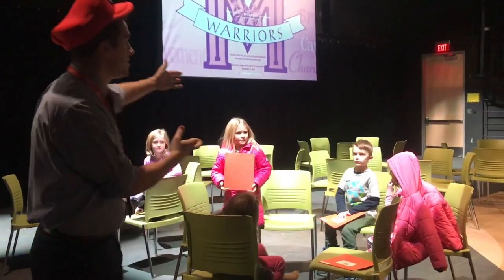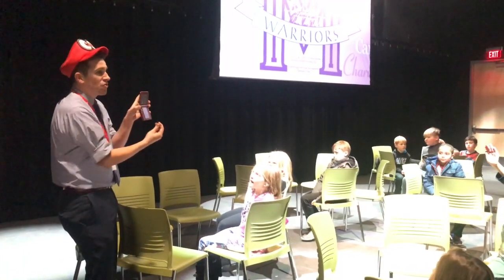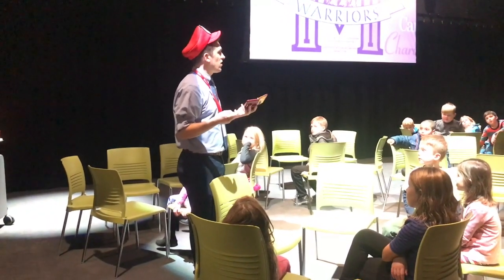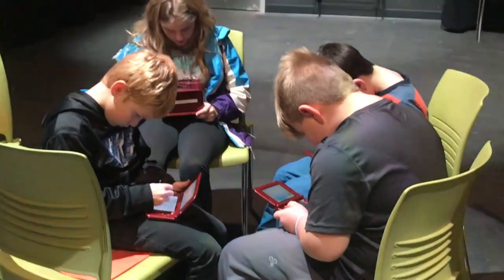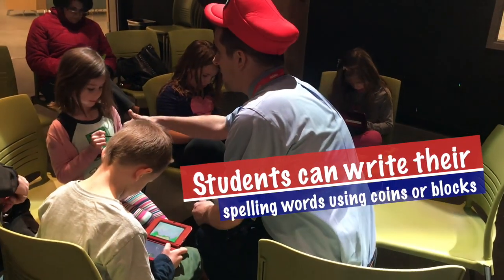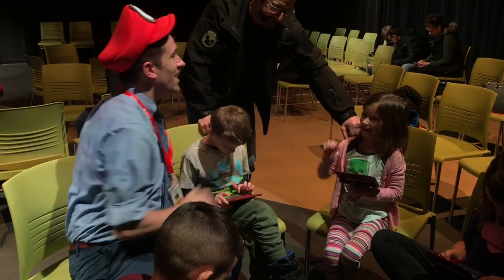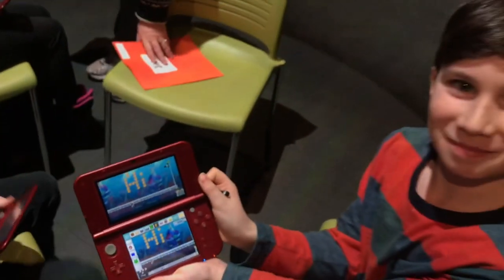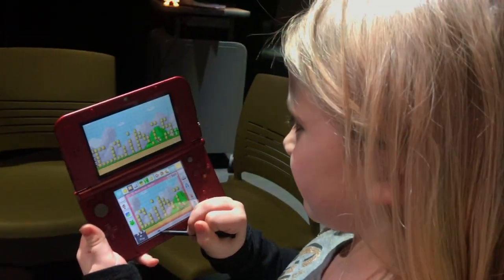Teaching Elementary Students Level Design w/ Super Mario Maker 3DS - Coding is Cool Night Recap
Mr. Vacca teamed up with Nintendo for one of our stations at Coding is Cool Night at Mohonasen CSD.  Held at the Center of Advanced Technology (CAT) Building at Mohonasen HS, Mr. Vacca taught numerous groups of students from 1st - 6th grade how to be a level designer using Super Mario Maker on the 3DS.  Thank you so much Nintendo for lending these systems for this program!